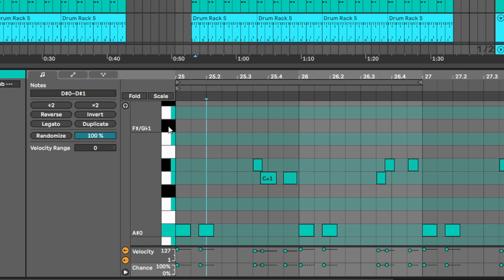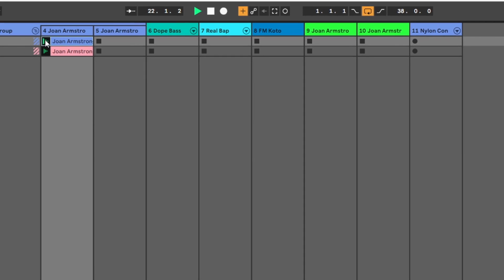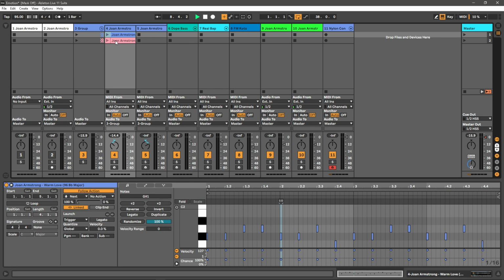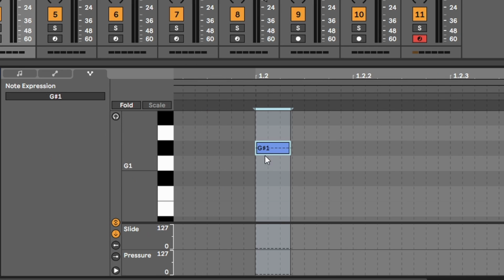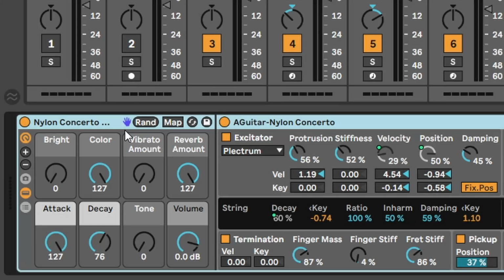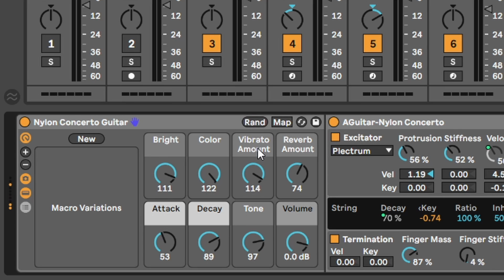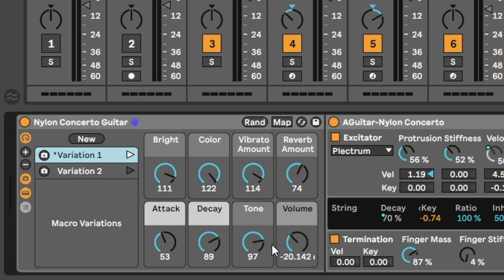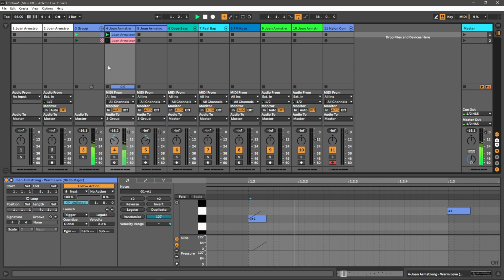5 Hidden Ableton Live Features You Need to Know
🎛️ Unlock the Full Potential of Ableton Live 11

Discover five lesser-known features in Ableton Live 11 that can significantly enhance your music production workflow. From advanced MIDI editing to dynamic performance tools, these hidden gems are designed to boost your creativity and efficiency.

🔍 Features Covered:
Piano Roll Enhancements: Utilize the Fold and Scale modes to streamline your MIDI editing process. Fold hides unused notes, while Scale mode highlights notes within a selected scale, aiding in composition.
Clip Chains: Organize your clips into chains for better arrangement and triggering during live performances.
Follow Actions: Automate clip playback sequences to create evolving patterns and dynamic arrangements.
MIDI Editor Improvements: Take advantage of the updated MIDI editor, featuring enhanced navigation, note editing, and expression controls.
Macro Controls: Customize your device racks with up to 16 macros, allowing for more nuanced control over your effects and instruments.

💡 Bonus Tip:
Explore the new Chance and Velocity Range features in the MIDI editor to introduce variability and humanization into your sequences, making your tracks feel more organic.

📂 Additional Resources:
For a comprehensive guide on MIDI editing in Ableton Live 11, visit: Ableton Live Manual - Editing MIDI Notes and Velocities

Have questions or want to share your own hidden features in Ableton Live 11?

0:00 Introduction
0:14 Note Names in Piano Roll
0:42 Session View clip Chains
1:45 Global Follow Actions
2:28 Velocity Ranges
3:48 Features Macro Variation & Randomization
5:45 Bonus Feature Unlinked Follow Actions